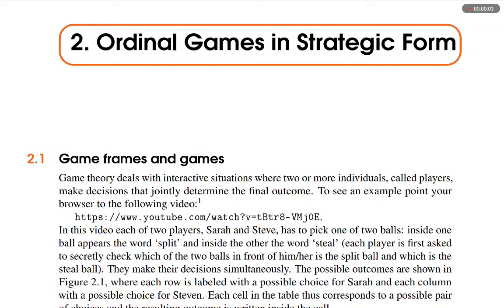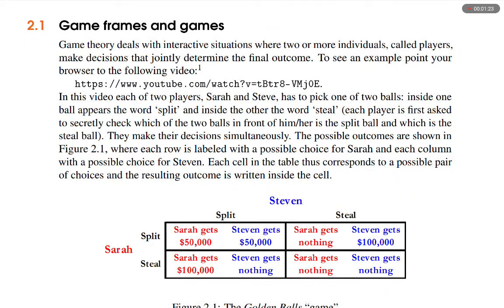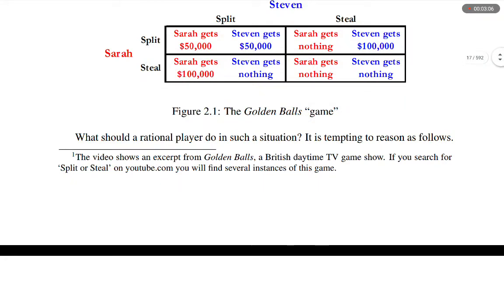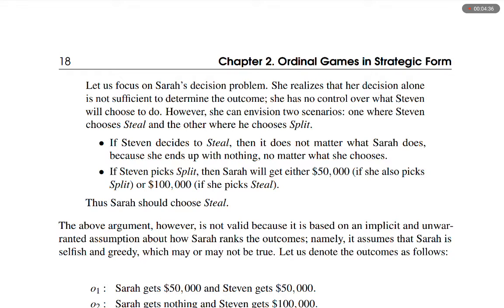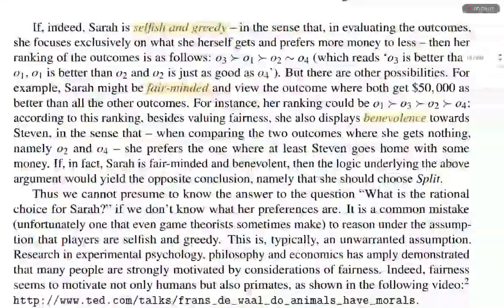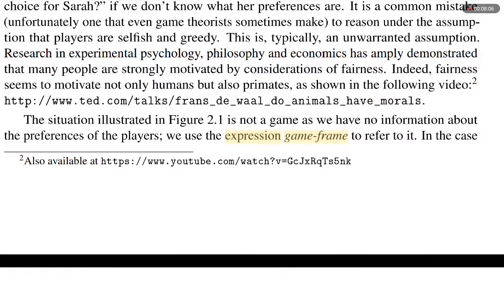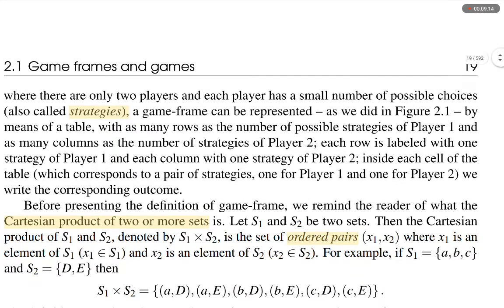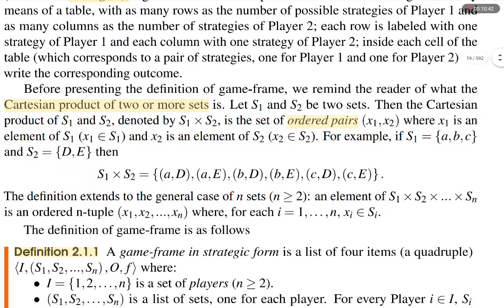GT by GB 2.1a game frames and games